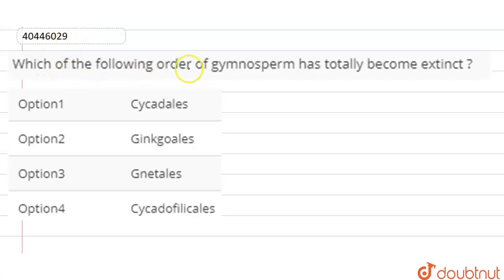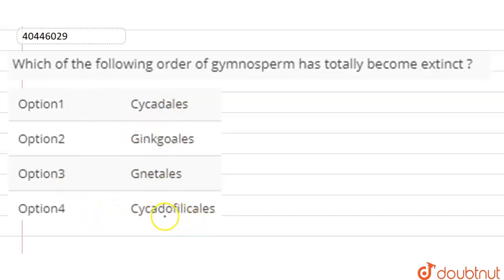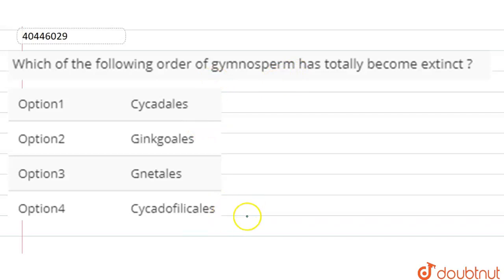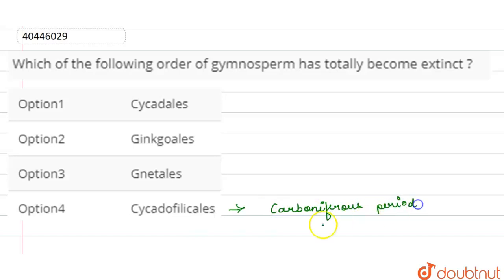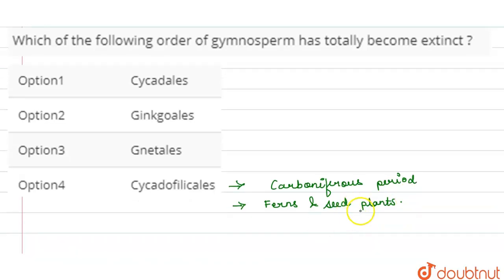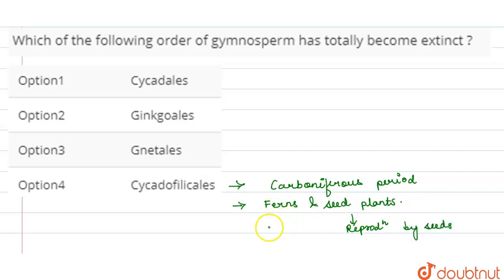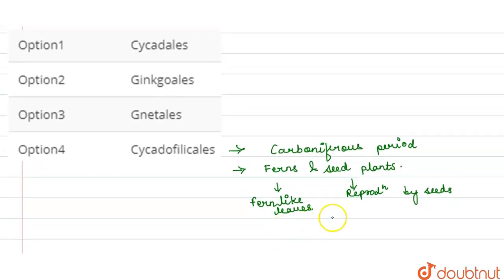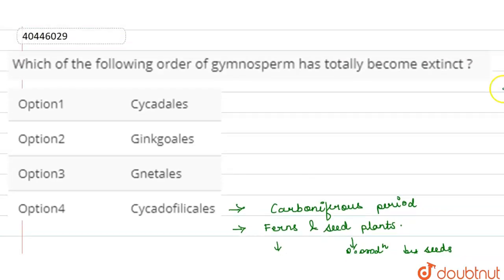Which of the following order of gymnosperme is totally become extinct ?